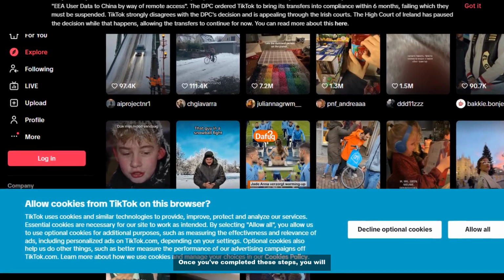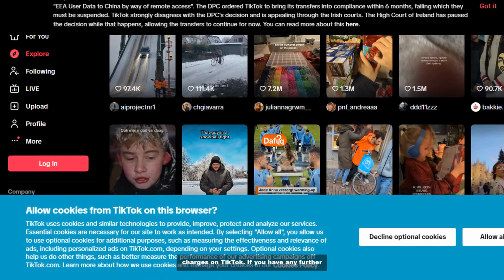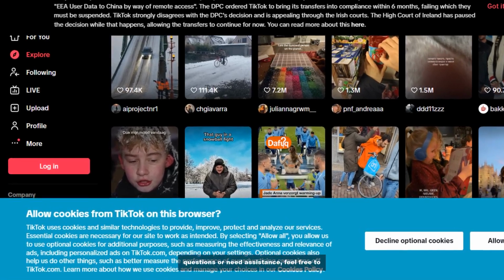How To Stop Recurring Charges On TikTok 2026 (FULL TUTORIAL)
In this video, we provide a comprehensive guide on How To Stop Recurring Charges On TikTok 2026 (FULL TUTORIAL). Learn the steps to manage your subscriptions effectively and avoid unwanted charges.